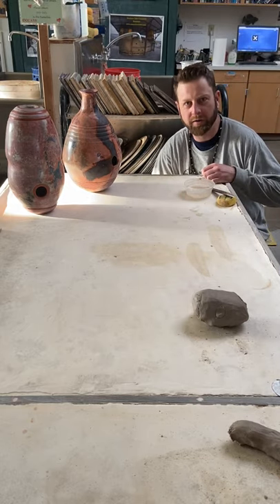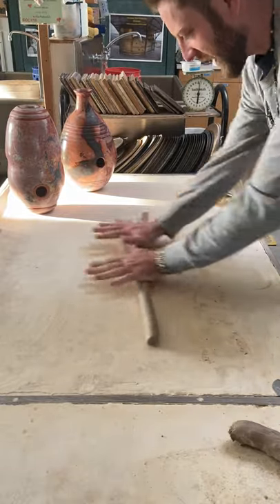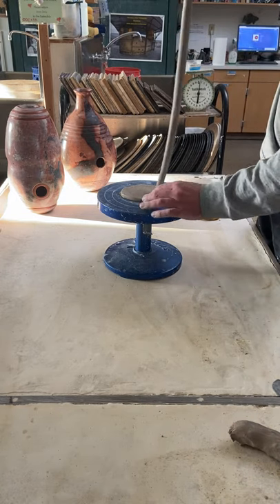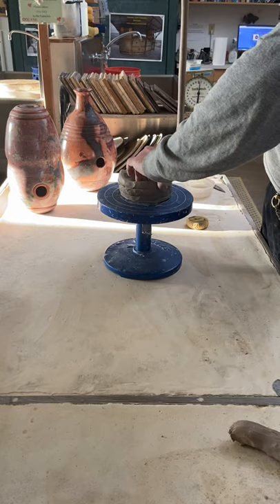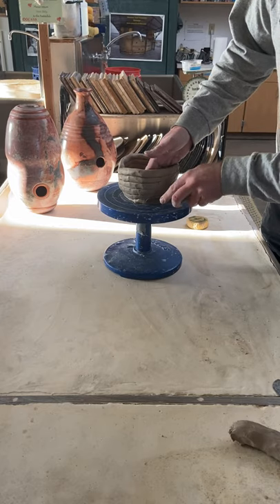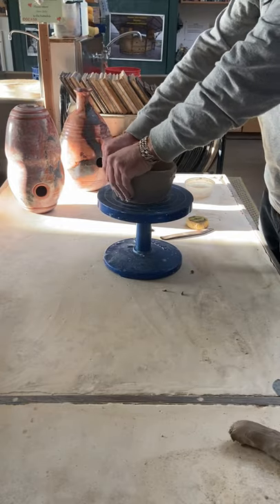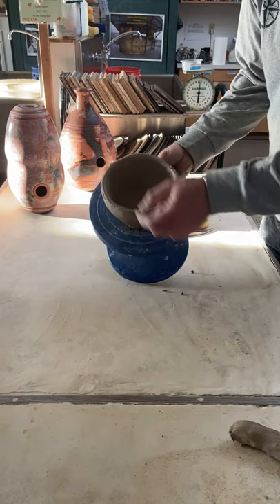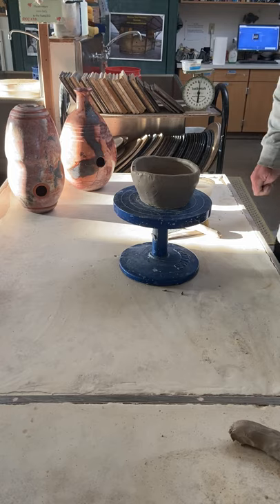Coil building demo for Udu Drum, Part 1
This is now part of my distance education teaching due to COVID-19.  Coil building is a fun and fast way to make pots or sculptures. I often use it in my own practice.  For my one of my classes, Raku/Primitive ceramics, I teach this technique as part of the Black Fired Pottery and Udu Drum assignments